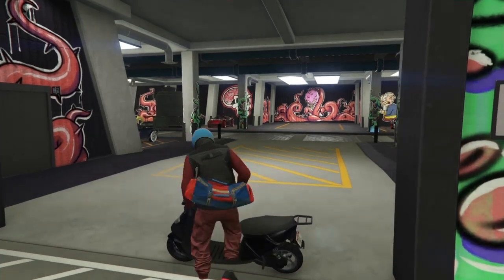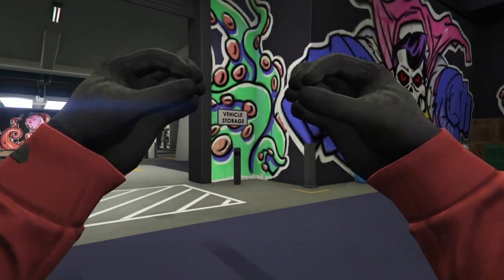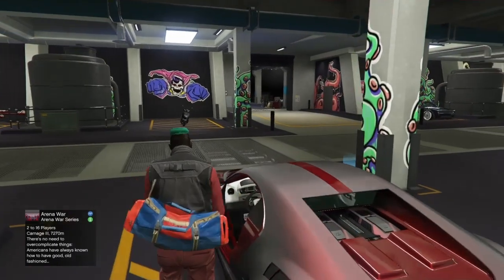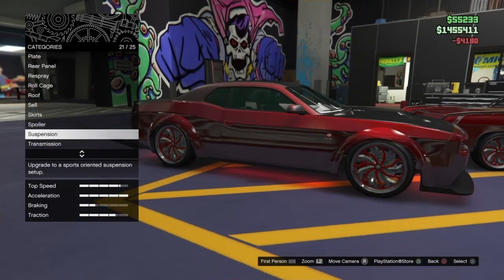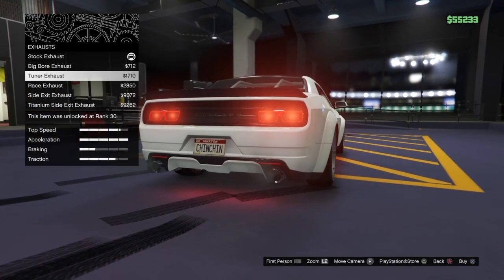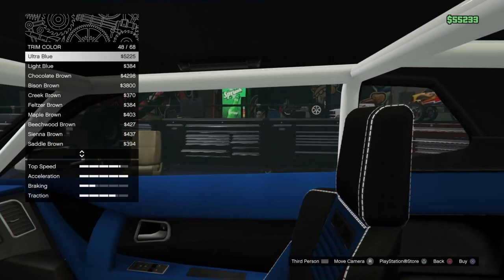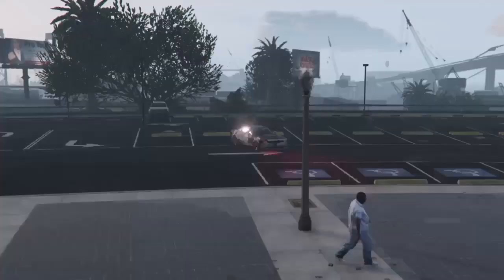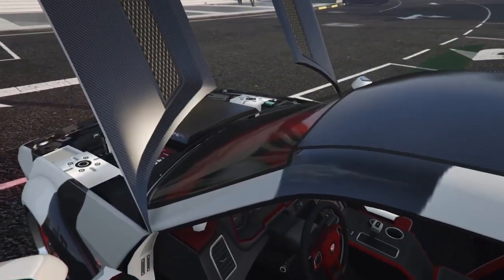TALL GUY HELLCAT REDEYE REBUILD USING BENNY'S ARENA MERGE | CAR REPLICA DODGE CHALLENGER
GTA 5 ONLINE REBUILDS | GURU LOS SANTOS CUSTOMS

COMING SOON!

EPIC STREAMS | REAL-TIME INTERACTION | ACTION-PACKED NON - STOP FUN

PLEASE LEAVE A LIKE - A LOT OF HARD WORK WENT INTO THIS VIDEO!